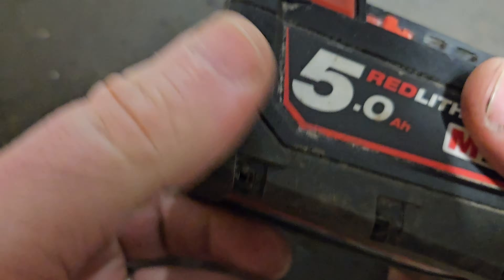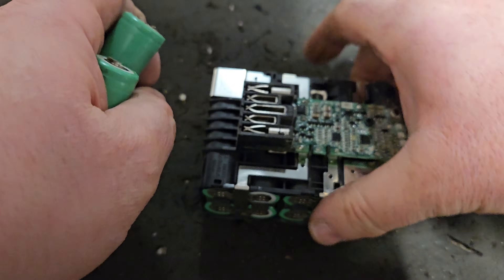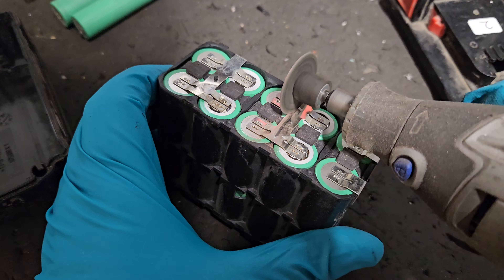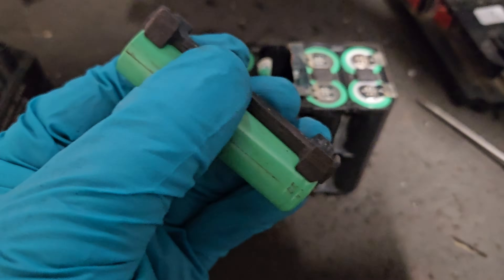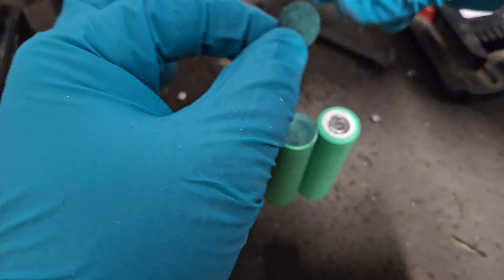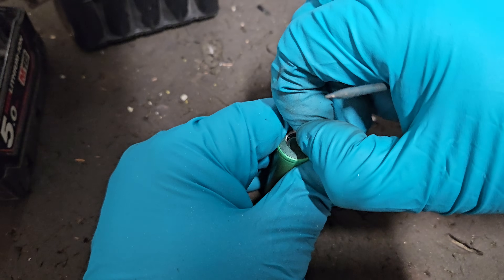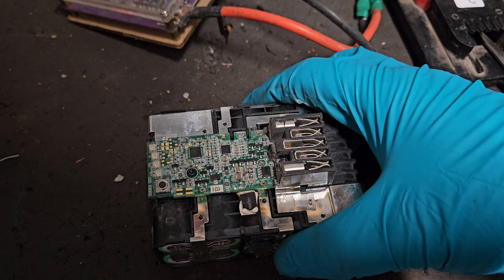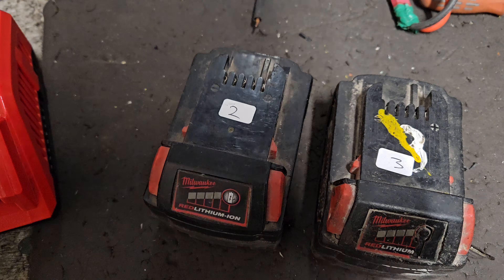M18 Battery Cell Replacement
This is a follow up video featuring a Milwaukee M18 battery that was shown in a previous video where 8 Milwaukee M18 batteries were diagnosed. This one had 2 dead cells. This video shows the full process of replacing them with 2 of the same type Samsung 18650 25R cells.

This video is for educational and entertainment purposes only attempting the repair shown here is done so at your own risk.